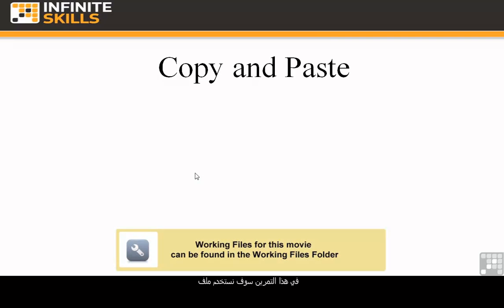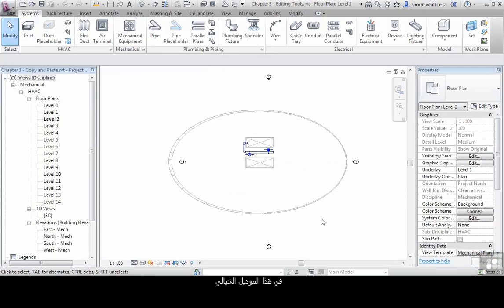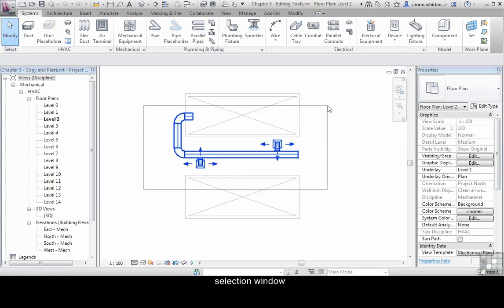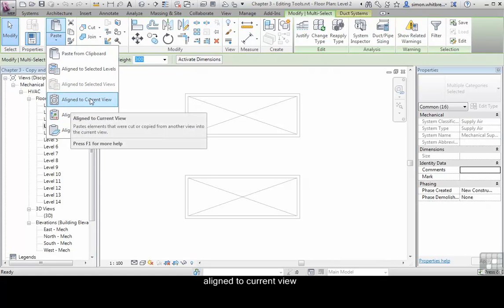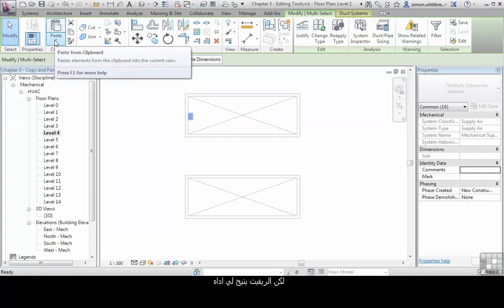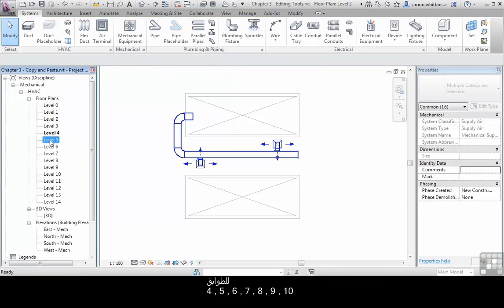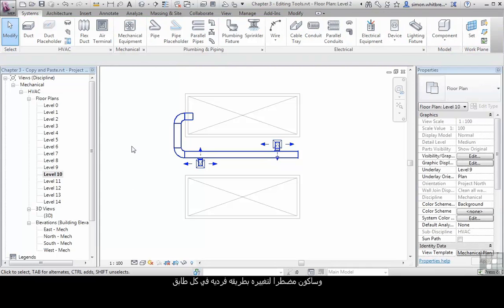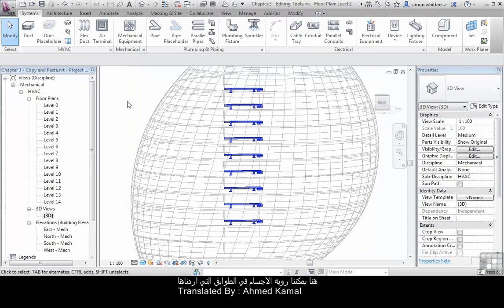(REVIT) Copy And Paste (5/16)